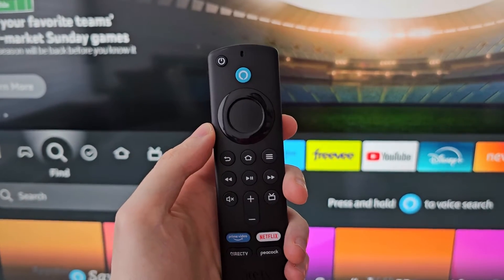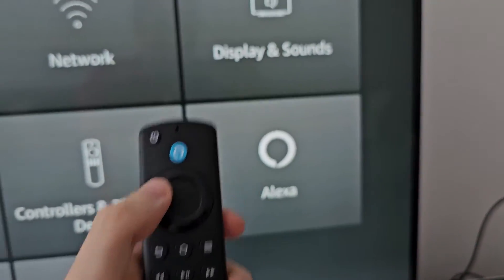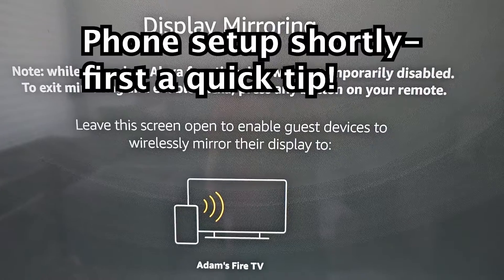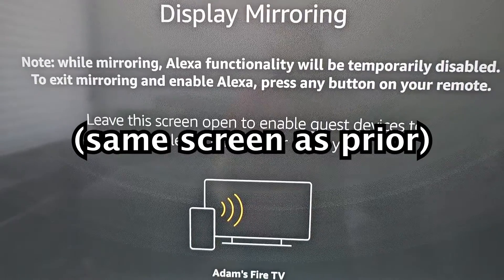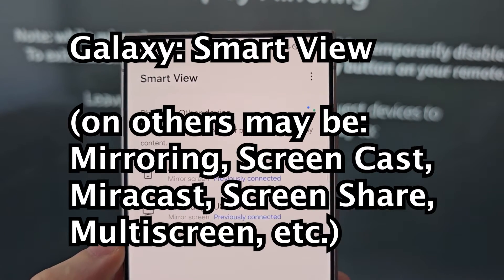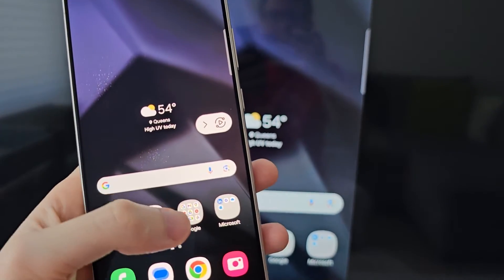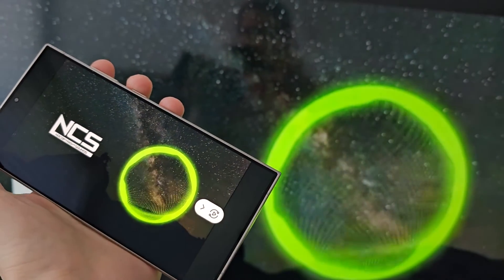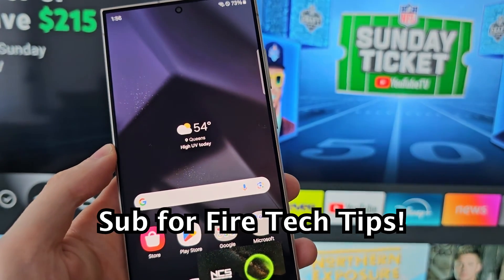Amazon Fire TV Devices: How to Screen Mirror Android Phones!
How to screen mirror / cast / connect your Android phone to Amazon Fire TV Stick 4K or other Firestick devices. Samsung Galaxy S24 Ultra used but works for other Androids too.